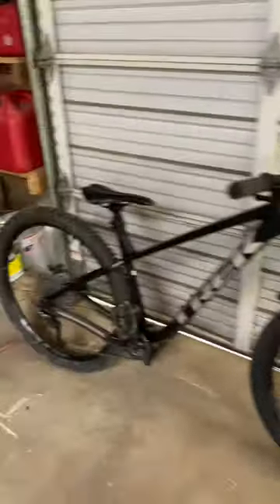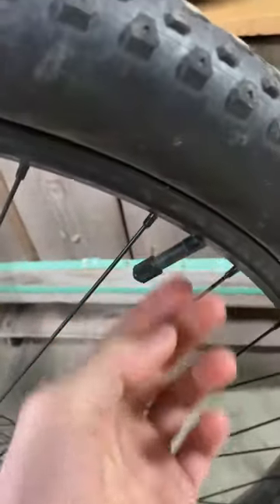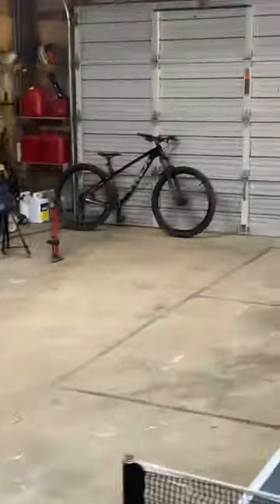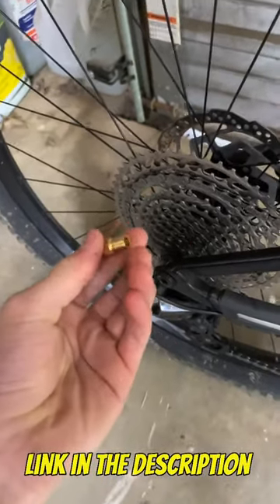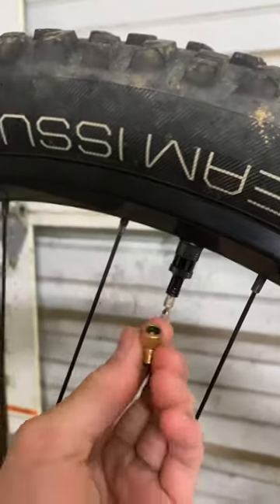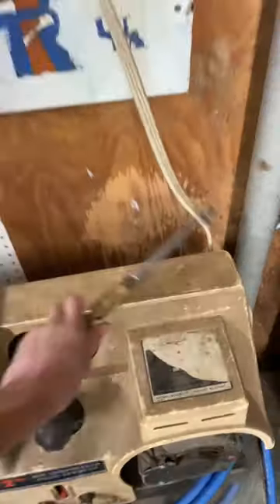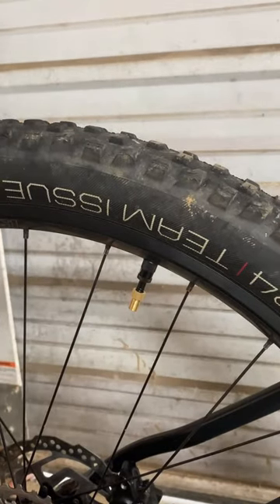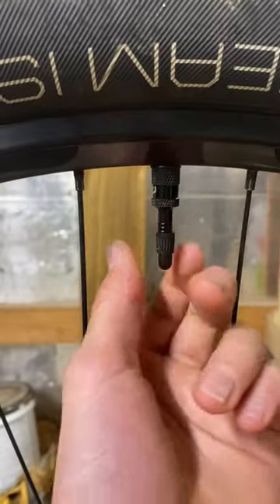How to Inflate a Bike Tire👍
Presta valve adapter’s (pack of 4) Bike Bits Brass Presta Valve Adapter - Convert Presta to Schrader - Inflate Tire Using Standard Bike Pump or Air Compressor (4 Pack)